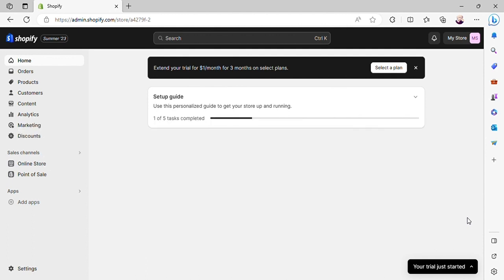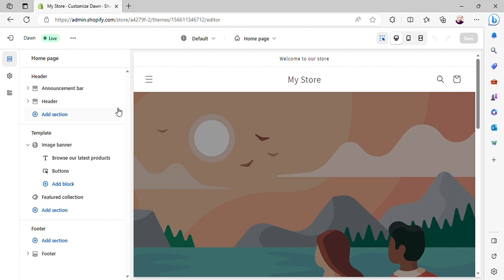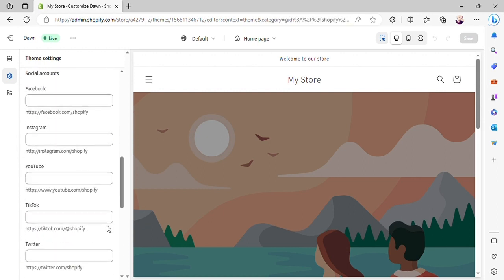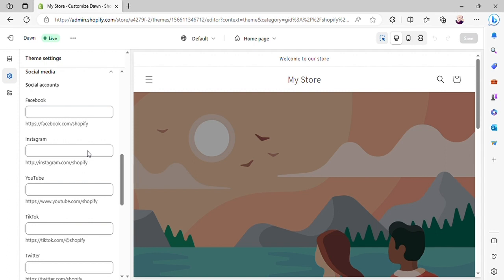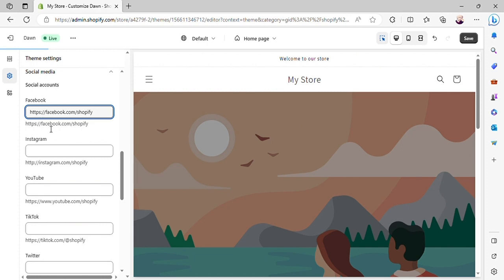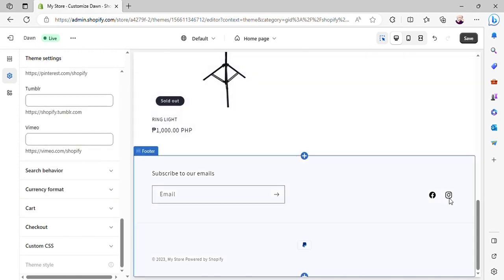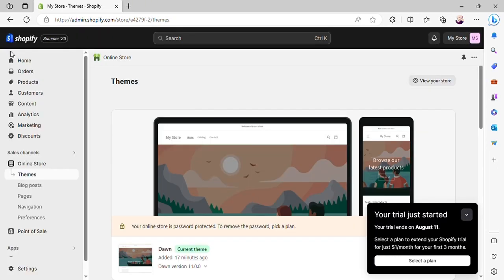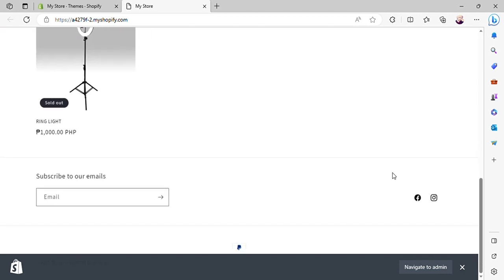How To Add Social Media Icons On Shopify (Quick And Easy)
How To Add Social Media Icons On Shopify

📣 Welcome to the ultimate Shopify tutorial: How to seamlessly add social media icons to your online store! 🛍️ In the ever-connected world of e-commerce, integrating your social media presence with your Shopify store is a game-changer. In this step-by-step guide, we'll walk you through the process of elegantly embedding social media icons on your Shopify site, boosting your brand's online visibility and engagement. Let's dive in and level up your store's social game! 💻📱

🔹 What you'll uncover in this video:
✅ The Power of Social Media Integration: Discover why incorporating social media icons is crucial for expanding your brand's reach, fostering customer interaction, and driving traffic to your Shopify store.

✅ Selecting the Perfect Icons: Learn how to choose social media icons that complement your brand's aesthetic and resonate with your target audience.

✅ Navigating Shopify's Interface: Get acquainted with the easy-to-use tools Shopify provides to effortlessly add social media icons to your store's header, footer, or any preferred location.

✅ Customization Techniques: Follow along as we guide you through the process of resizing, styling, and positioning your social media icons to seamlessly match your store's design.

✅ Adding Links to Your Icons: Learn how to hyperlink each icon to your respective social media profiles, guiding visitors to your active and engaging online presence.

✅ Optimizing for Mobile: Ensure your social media icons remain visually appealing and functional on mobile devices, enhancing user experience across all platforms.

🔥 Elevate your Shopify store's online presence with captivating social media icons that bridge the gap between your e-commerce site and your active social channels. Ready to create a cohesive and engaging brand experience?

Questions or ideas to share? Drop them in the comments below, and our community of fellow store owners will be delighted to connect! 🎉🛒